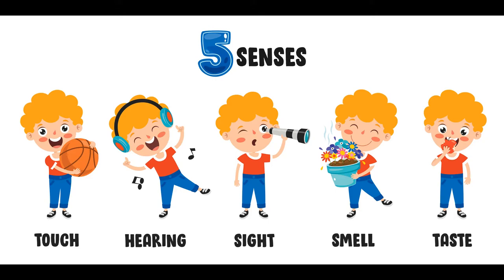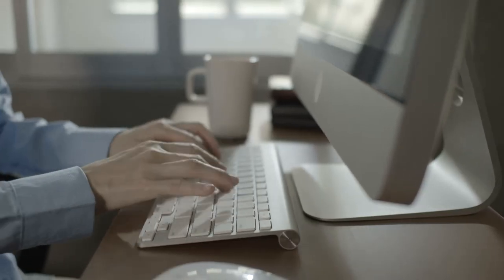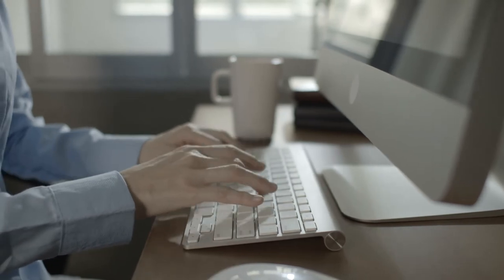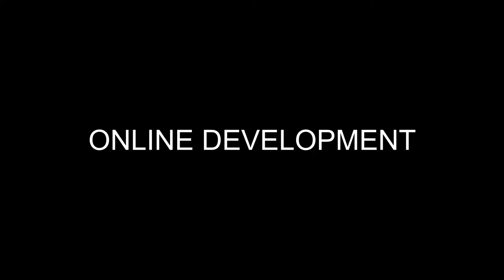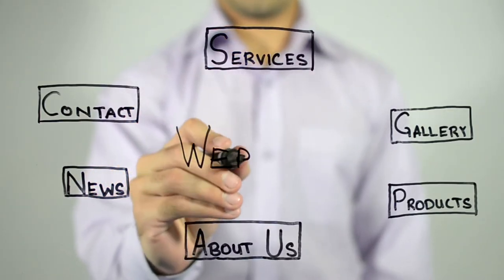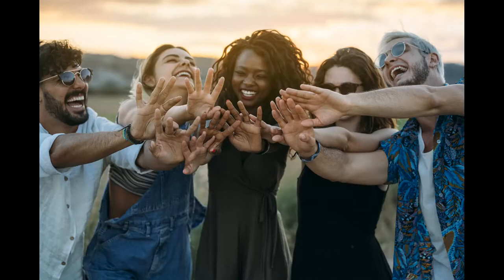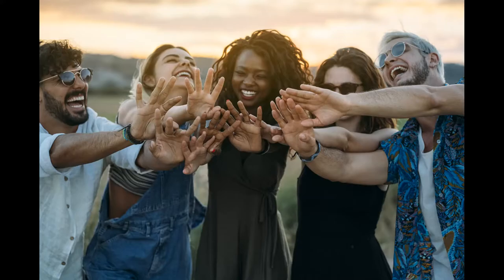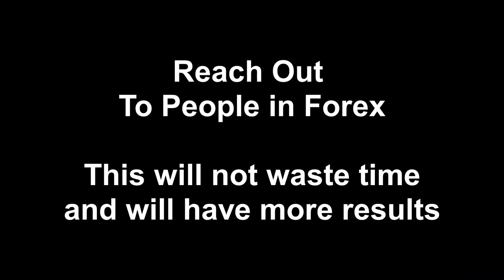[FOREX] WPAT | How To Gain Clients Immediately With NFP | IB CoffeeStop